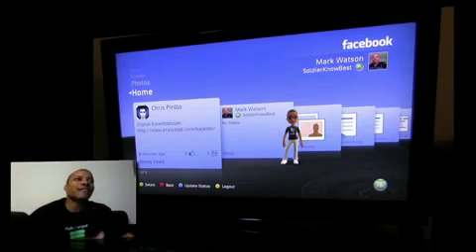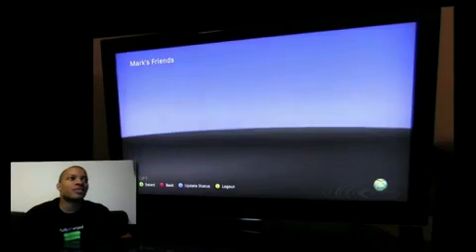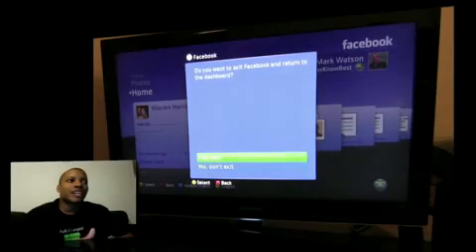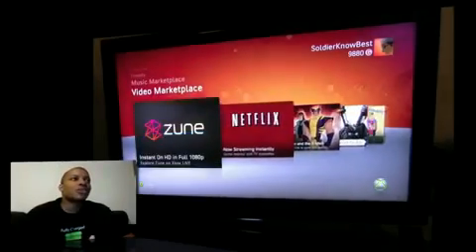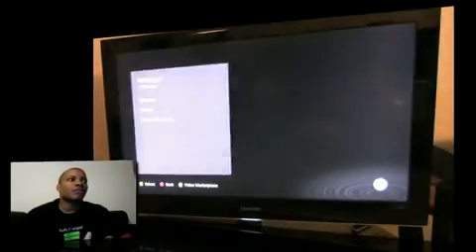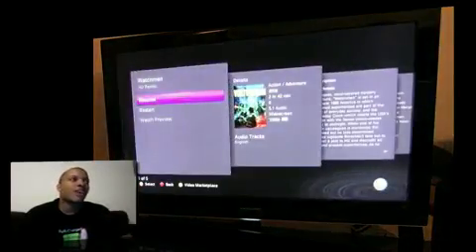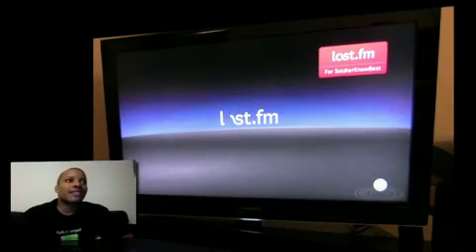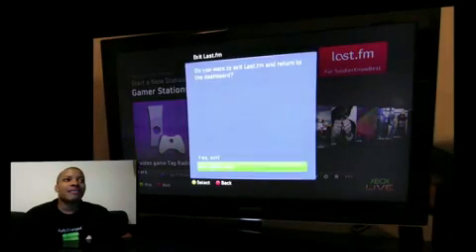Twitter Facebook On Xbox 360 Sneak Preview!.mp41904